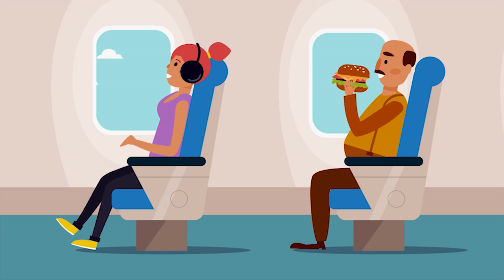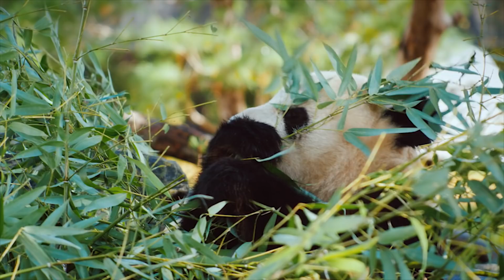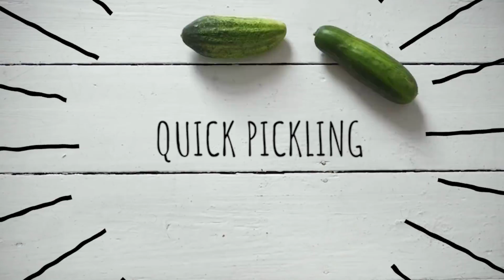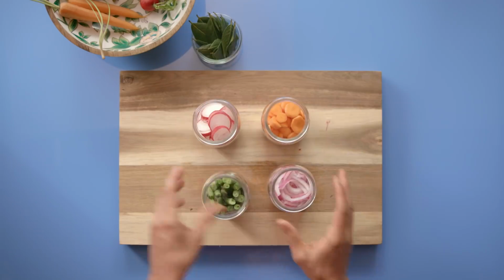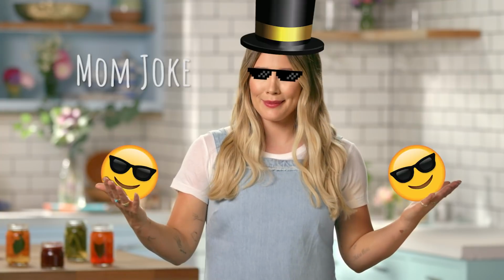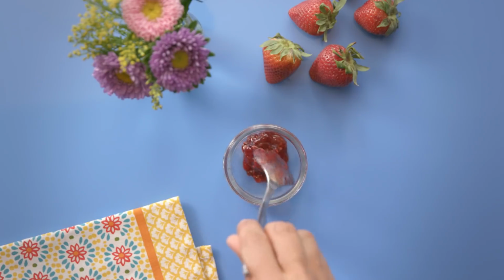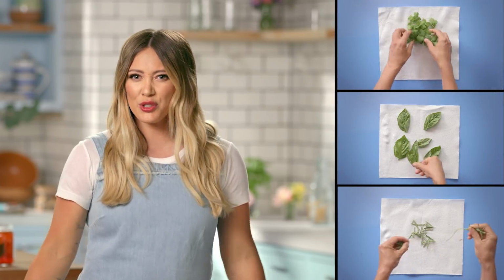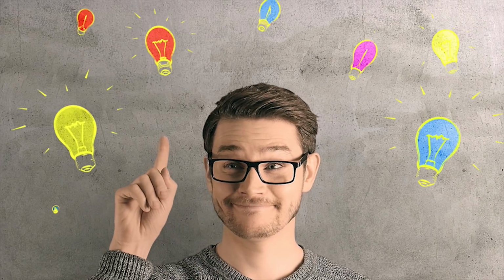No-Hassle Food Preservation Tips | Staying Fresh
Extending the life of your produce is not out of reach with Hilary Duff's helpful tips. Learn how to help your food stay fresh for as long as possible.